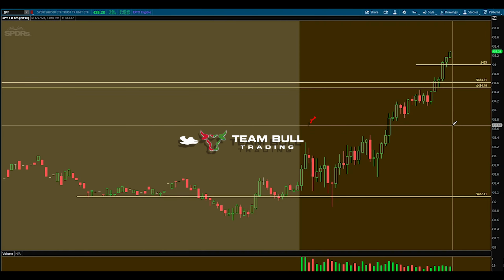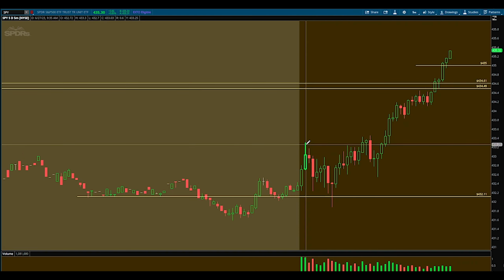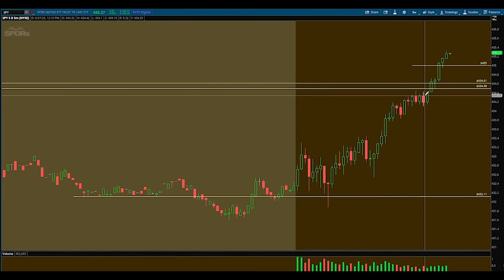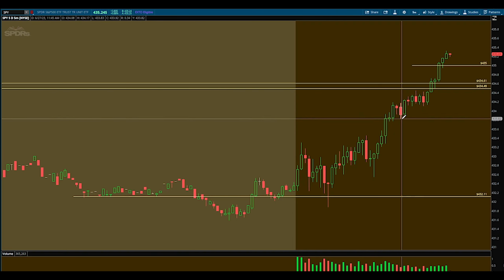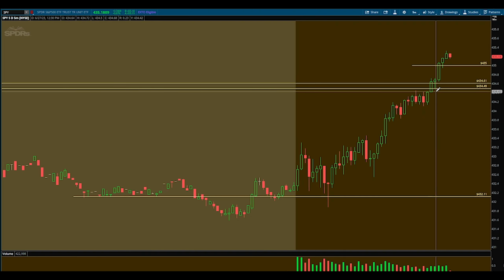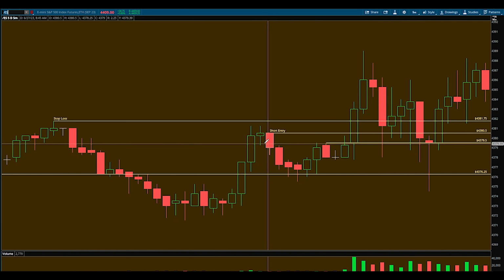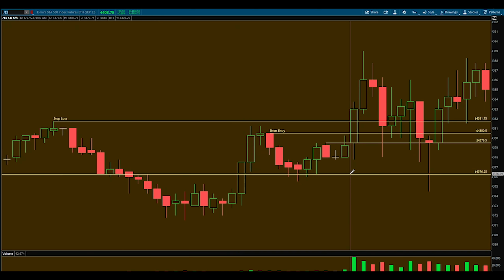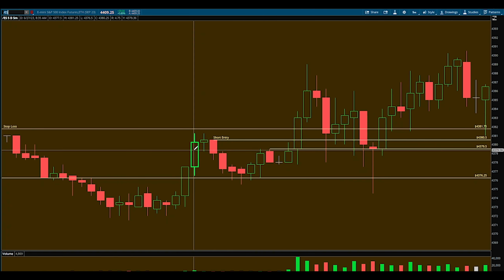Day Trading Recap - SPY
In this video I go over a few trades from today, including one that I called out in the Team Bull, one from live, and a futures trade!

Live trade with me, Grizzly_Trades and the Team Bull Community everyday, find my other socials, and more